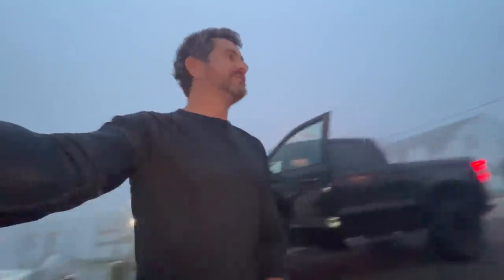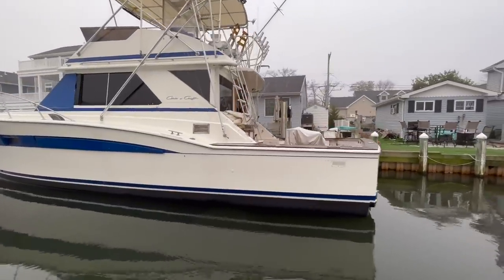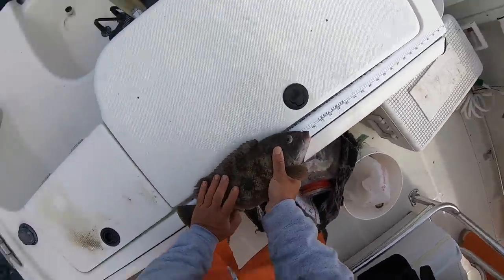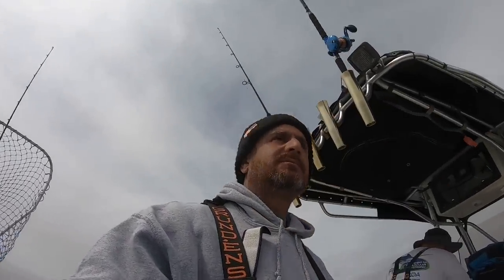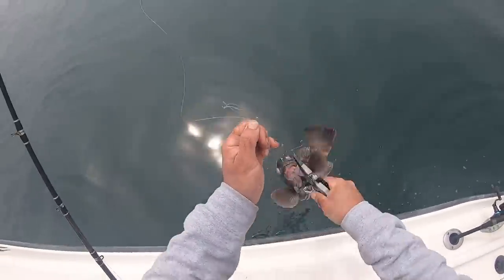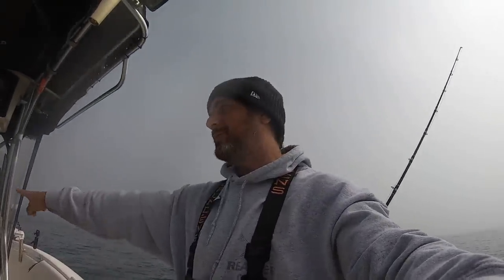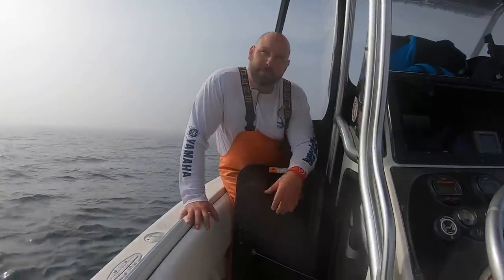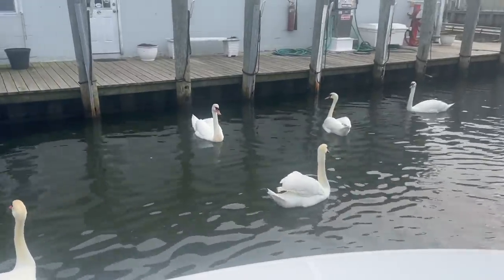Barnegat Light Tog Fishing!!!! Reaper Field Trip!!!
I make the run up the Garden State Parkway to fish with my good friend and long time fishing partner Josh on his Hydrasports 2390 Vector. His boat is fully equipped with the 87 inch MINN KOTA Riptide Terrova 112 Volt trolling motor. This is the same setup I have on our CONTENDER.

Josh struggles to put quality in the boat, but that's what he brought me along for!!

We scope out a ton of different wrecks and put together our 2 man spring tog limit only keeping 5 for the table.

We even see a REAPER imposter out there on the reef, another 43 Ocean Super Sport. Was really cool seeing my 43 from that angle!

More to come soon. Plenty of cool travel videos, then I will be grinding and trying to tuna fish as soon as the boats are ready (WHICH SHOULD BE ANY DAY NOW!)

Below are some links that help the channel please check them out!!!

Tide Chasers:
I am just getting to try out the products now, but I am beyond excited.

Last but not least. Here is the link to our Reaper Crew Shirts: